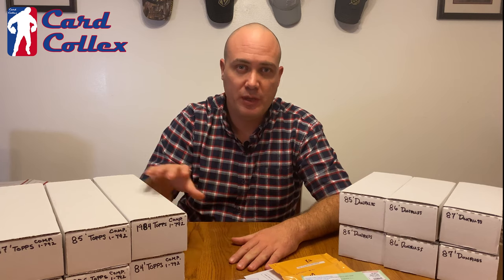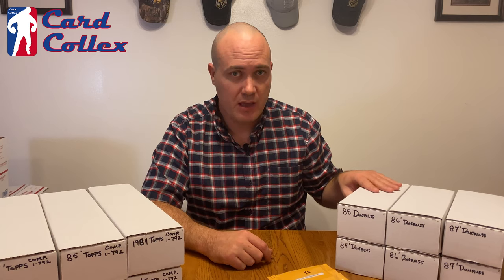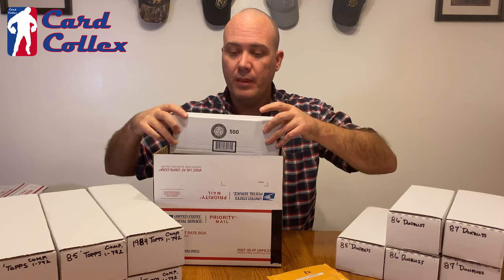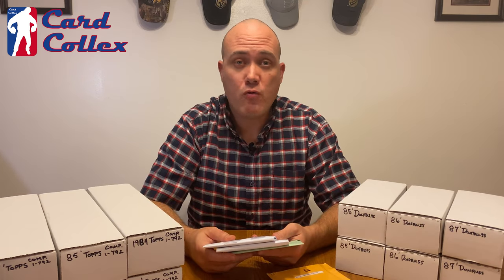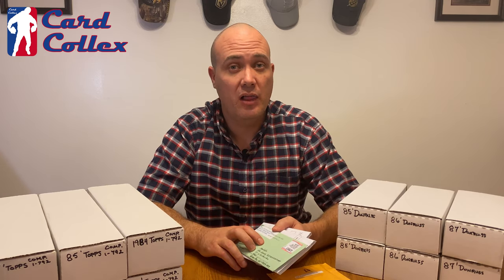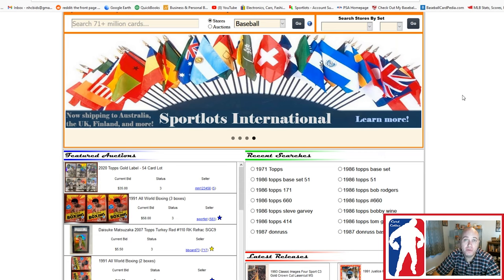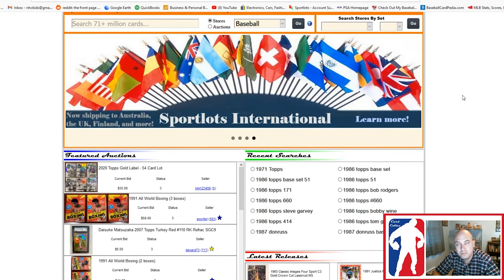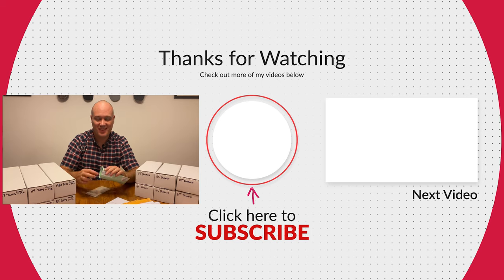Sports Card Set Building | How To Make Money Building Sets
Use my eBay Link IT'S Free!! In this video I cover some of the issues regarding Sports Card Set Building and How To Make Money Building Sets and share my Tips and Tricks for how to save and make money building sets.

These are the products I use when grading sports cards (Amazon and eBay)

8in adjustable brightness Magnifying Lamp
Card Saver I 50 ct Pack
Card Saver I 100 ct Pack
Thick 100 point Toploaders (great for eBay’s new Standard Envelope shipping option)
Penny Sleeves
Standard Top Loaders
Post It Flags
Graded Card Sleeves (Also work as team bags)